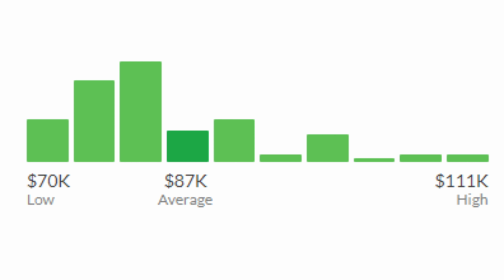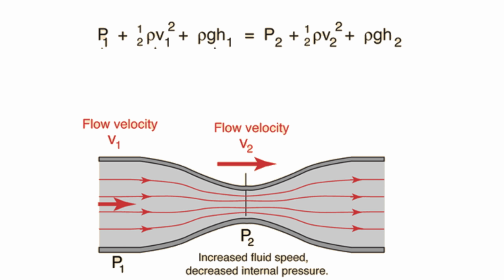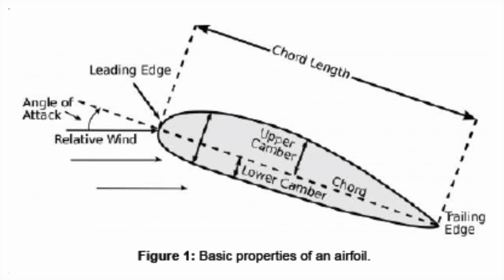Aeronautical Engineering Pecha Kucha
By Phillip Beal and Shannon Sefton